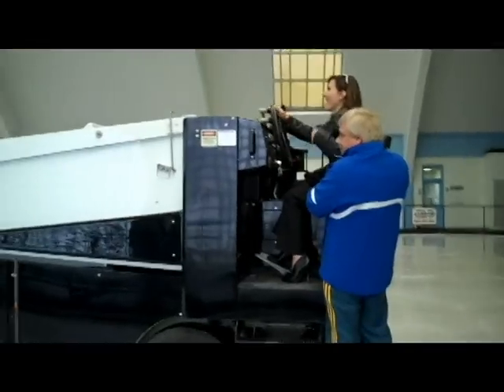Day 320 of Firsts: Drive a Zamboni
Lu Ann cleans the ice at the Ardmore Skating Club with Fran Mycek